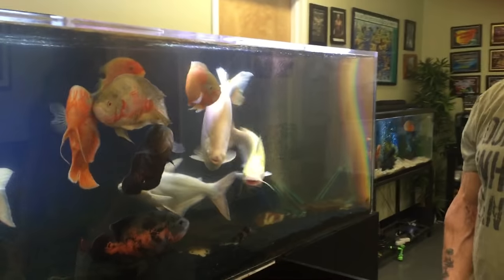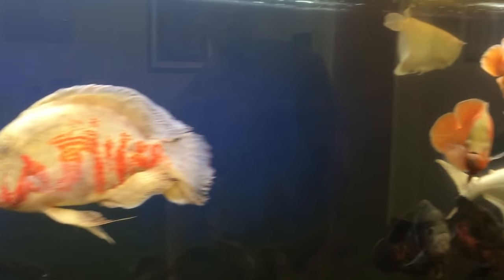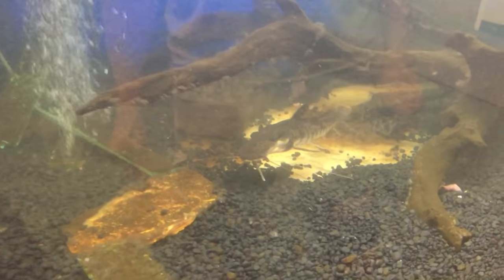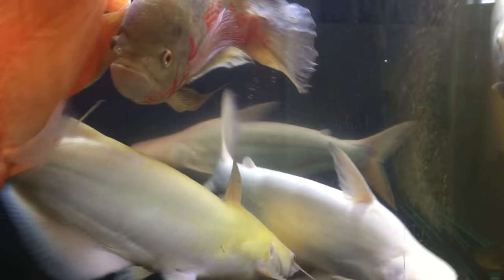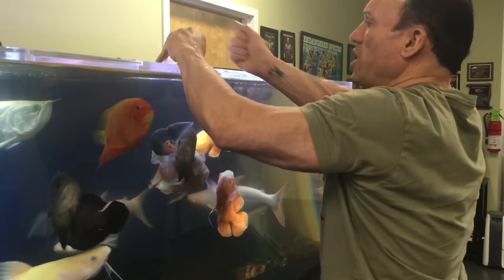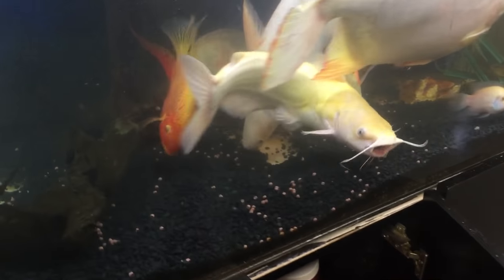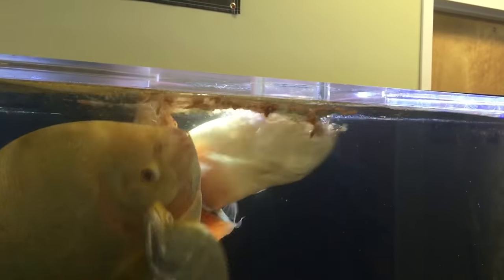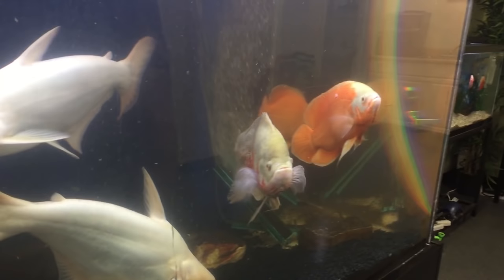Monster Fish; Monster Appetite- 600 Gallon Tank Feeding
The 600 Gallon Monster Fish Tank continues to grow and Dave Palumbo shows off the  latest feeding frenzy for the ravenous predators.